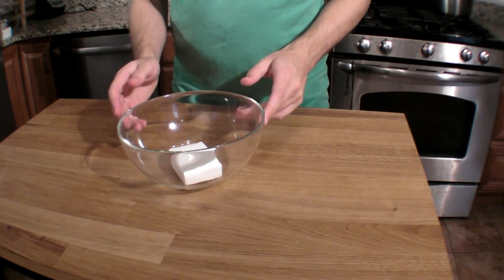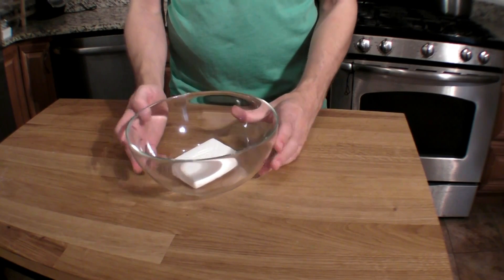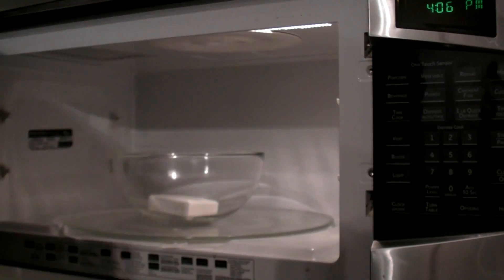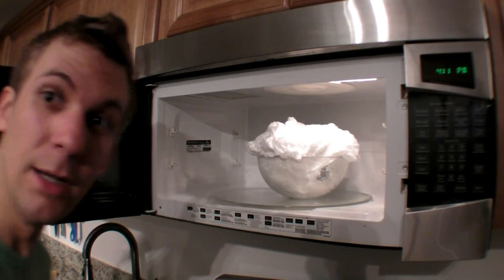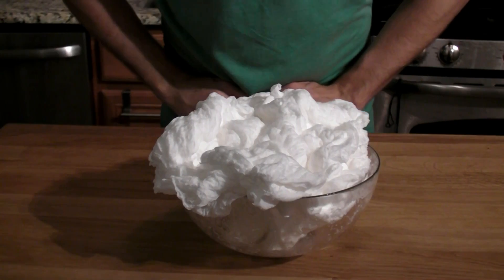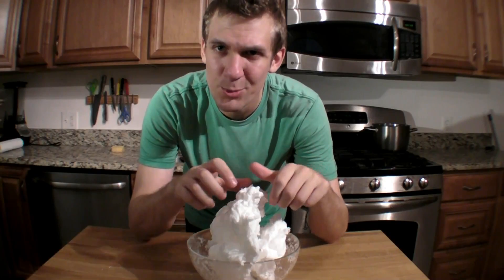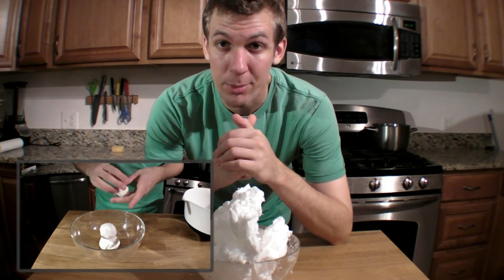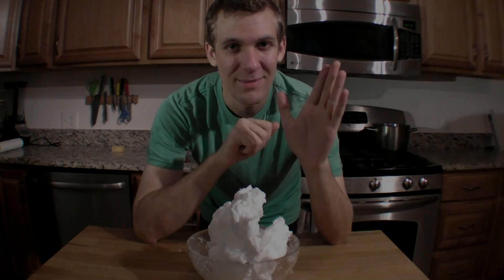Massive Expanding Soap! Scientist Joe & July's Experiment of the Month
A great one-ingredient experiment to see the power of expanding gas using your microwave.